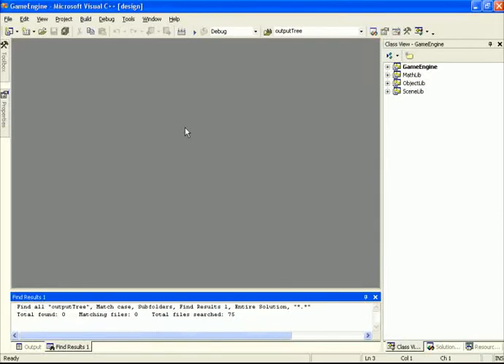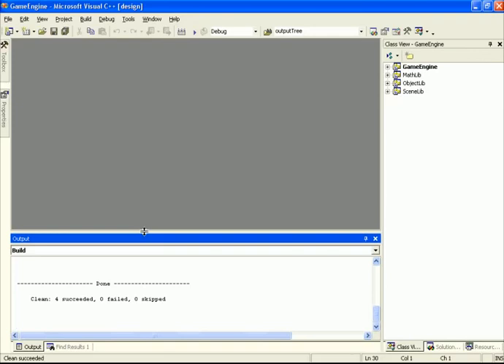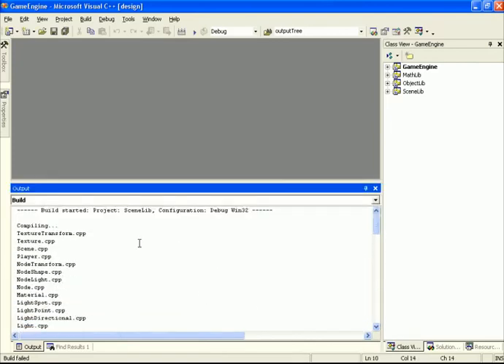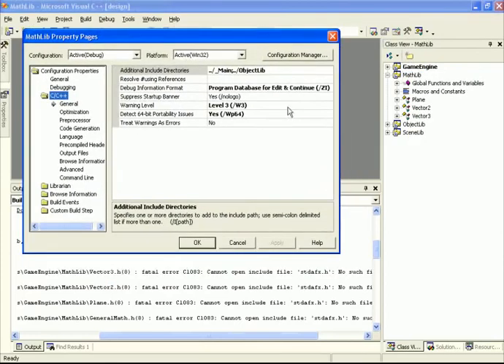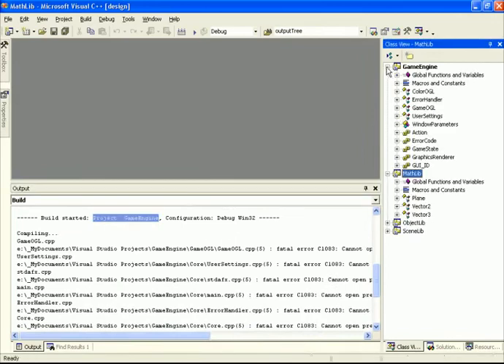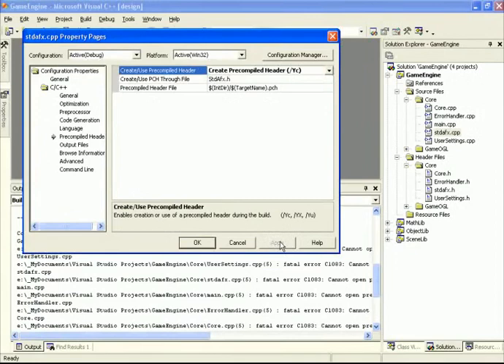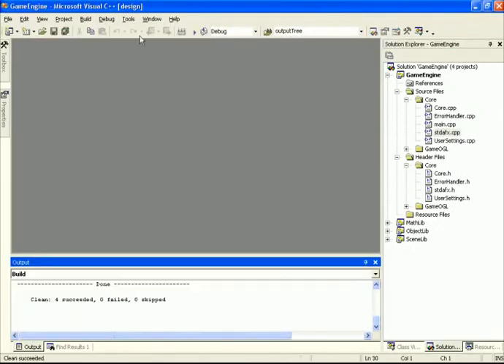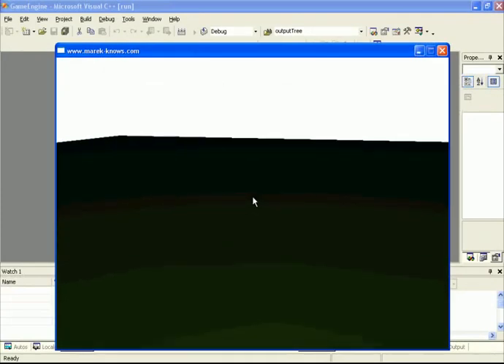OpenGL Game Engine VMK 38C: Clean Build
Sometime between VMK34 and VMK38 (I think) I have introduced a bug into the build. This short video shows you how to fix it. You should do a clean build of your solution every now and again, just to make sure Visual C++ is using the correct version of your code when it compiles.